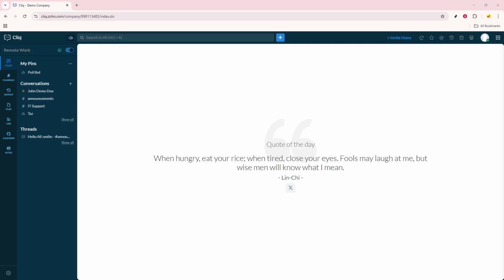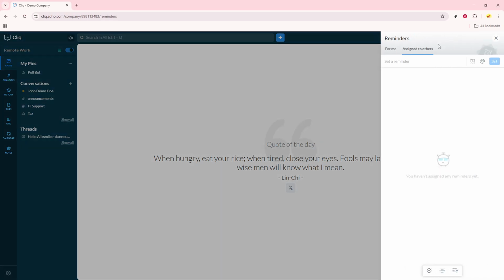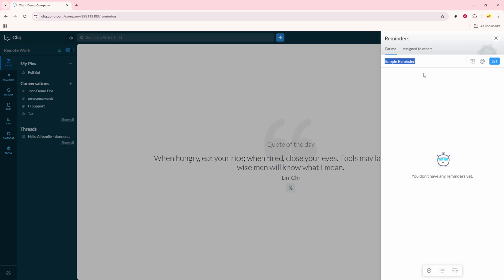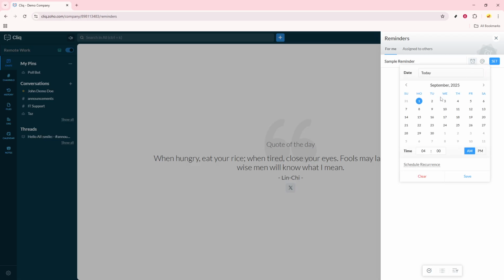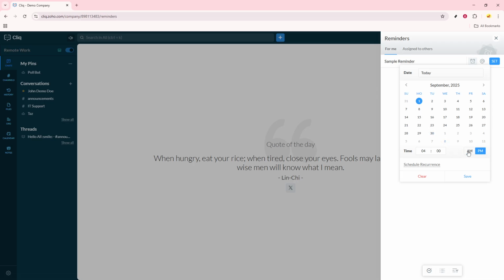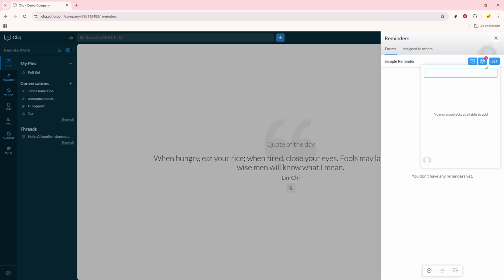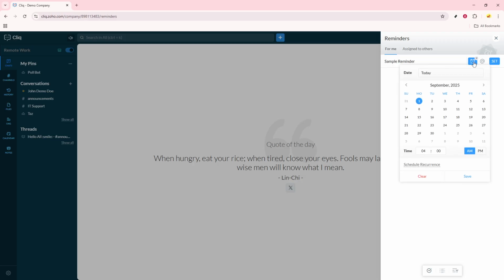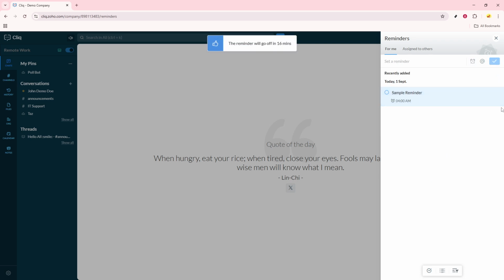How to Set Reminder in Zoho Cliq [2026 Full Guide]